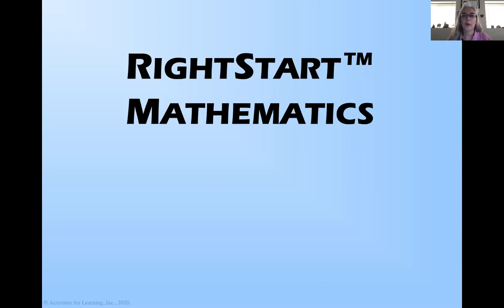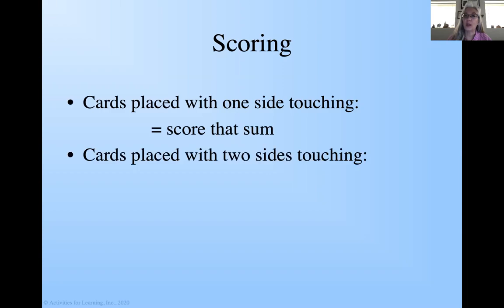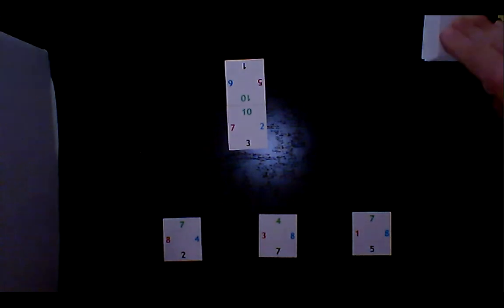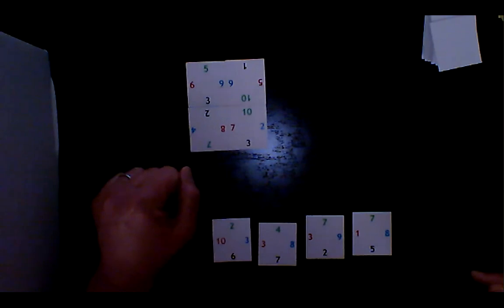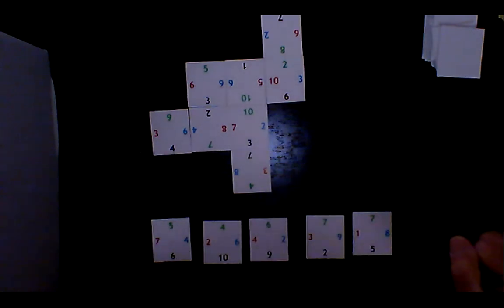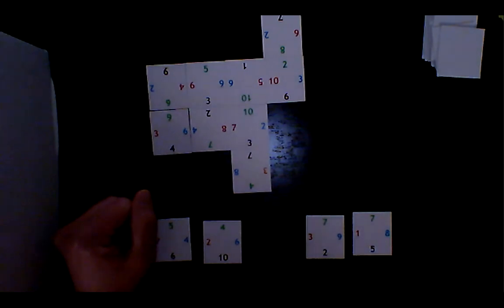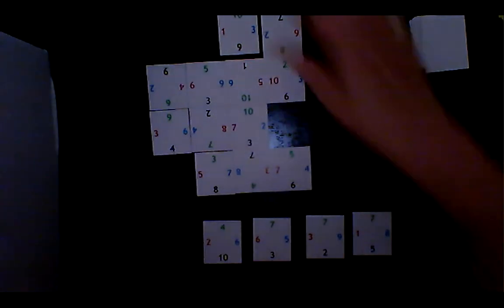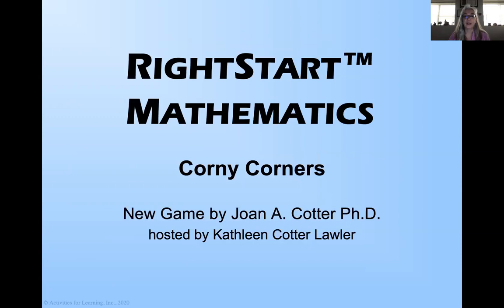RightStart Math Card Games - Super Corners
Who doesn't love the Corners game? Well, we have another variation of this favorite game that will help practice multiplication facts as well as addition facts! Hosted by Kathleen Cotter Lawler.